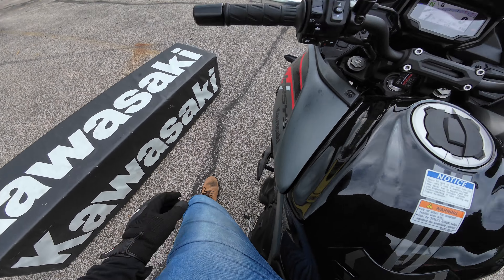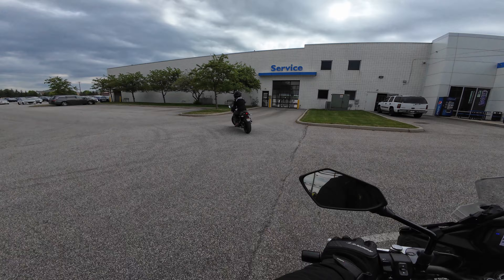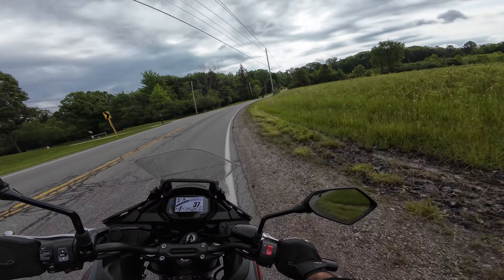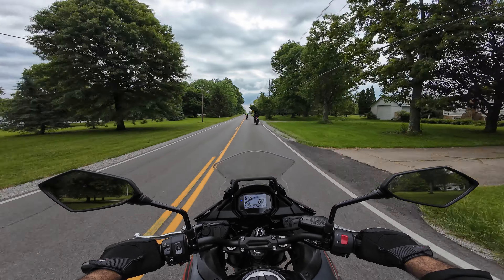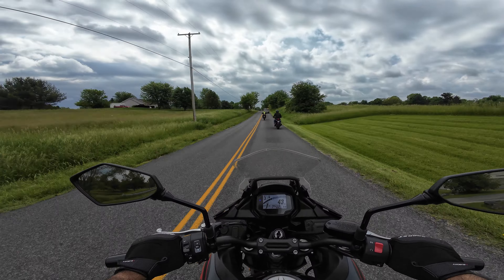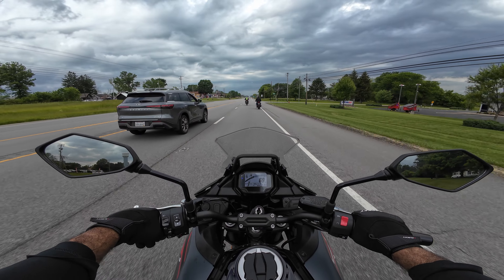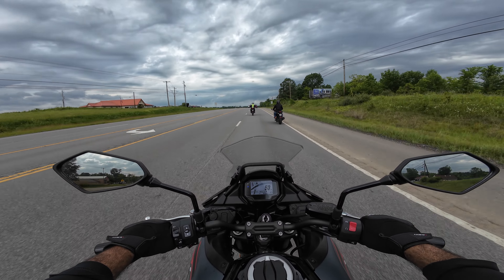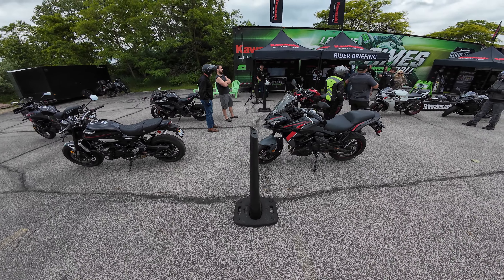2024 Kawasaki Versys 650 Demo | 4K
Better experience with headphones!

My setup - DJI Osmo Action 4 / Chin Mount / DJI Mic 2 / HJC i10 Helmet